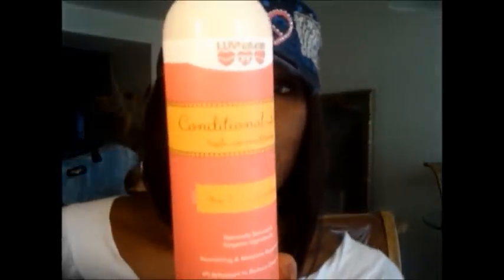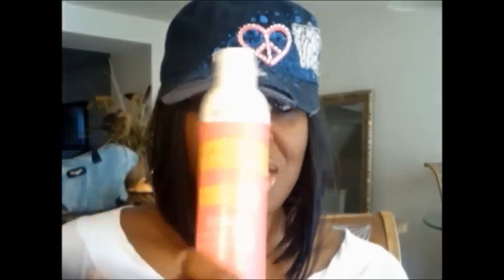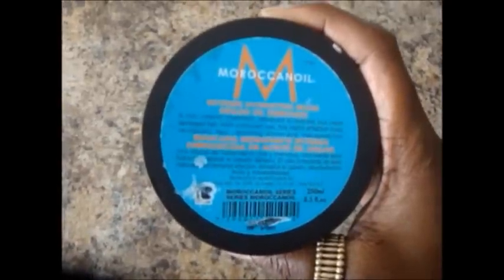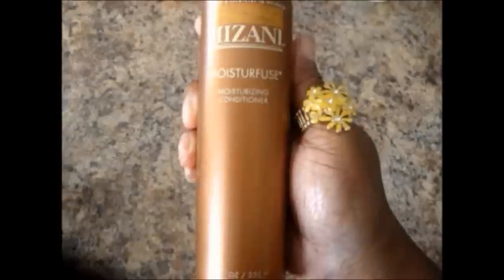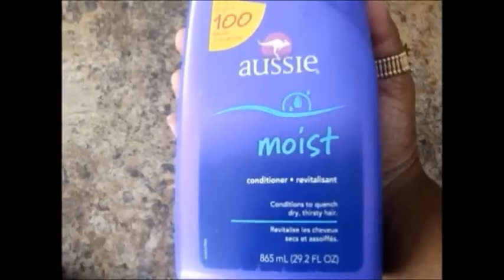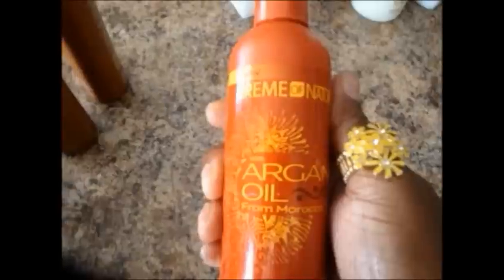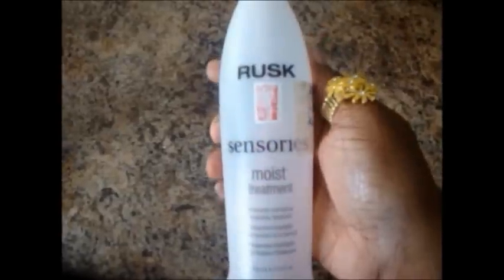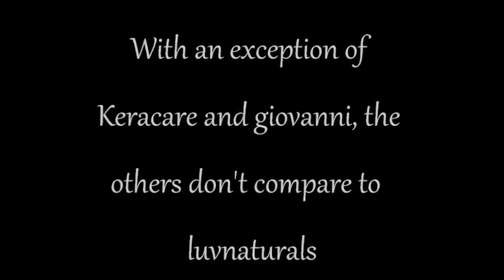luv natural product REVIEW